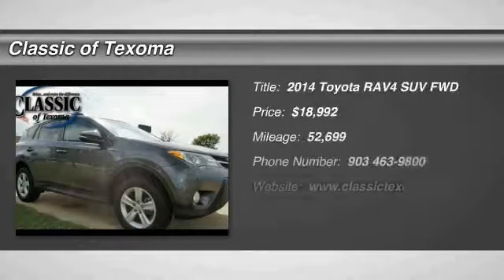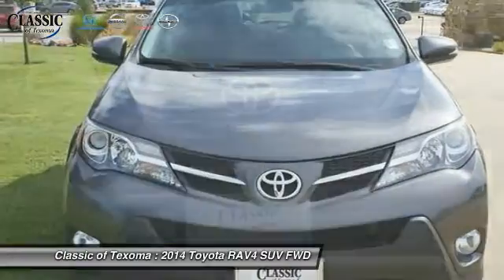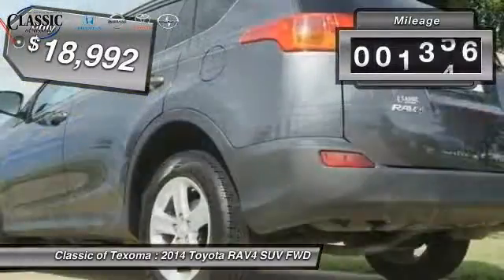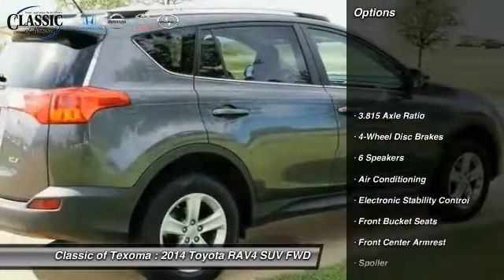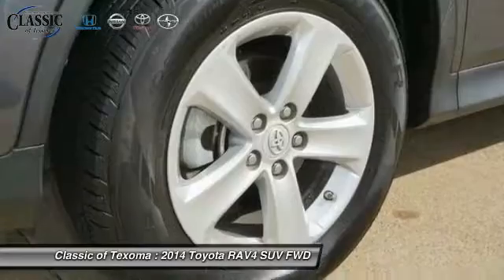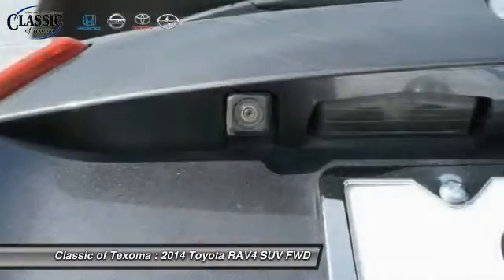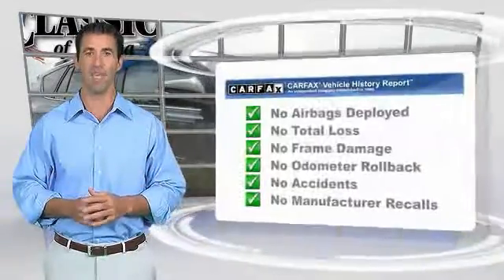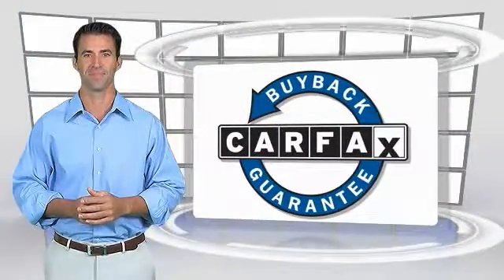2014 Toyota RAV4 Denison Sherman Durant T300253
Don't let the miles fool you! Why pay more for less?! Wow! What a nice smaller SUV. This handsome 2014 Toyota RAV4 has a great ride and great power. I really enjoyed driving it. It's very clean, almost new, and really fun to drive. You never know when life is going to throw you a curve, but the antilock braking system will always be there to help stop trouble right in its tracks.